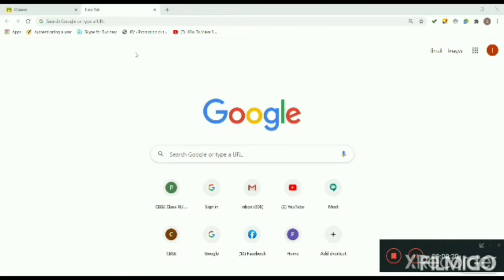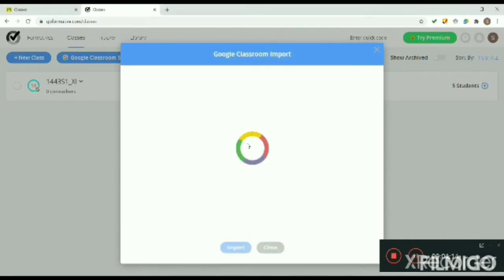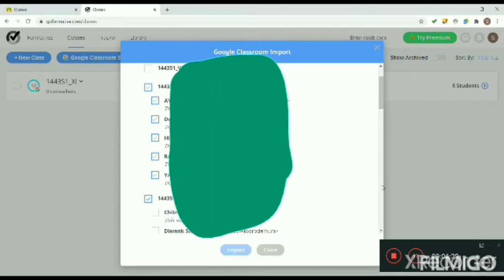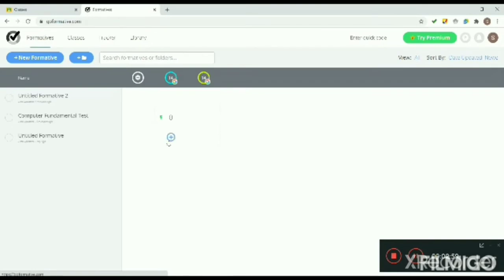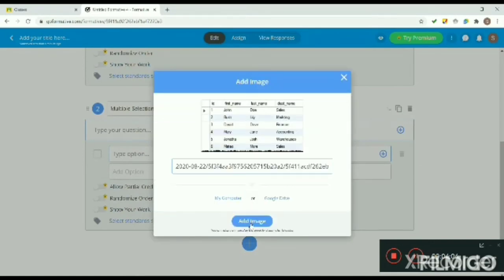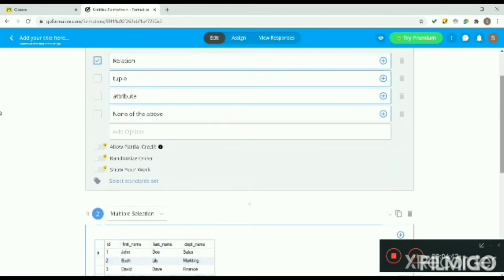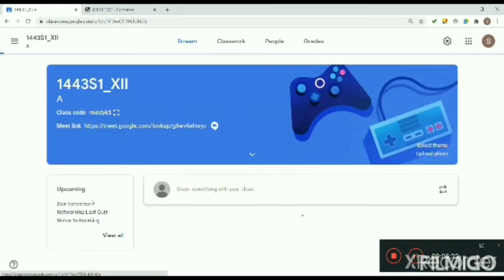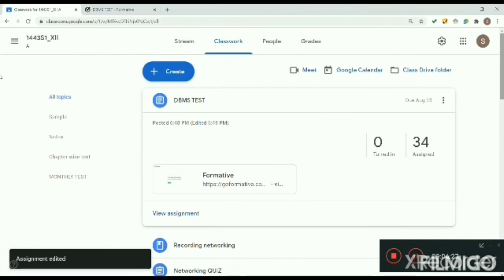Sync Google classroom with Goformative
Use Go Formative|assign test in Goformative|import Google classroom classes in Goformative|link test of Go Formative with Google Classroom